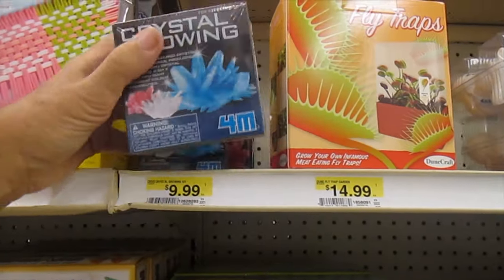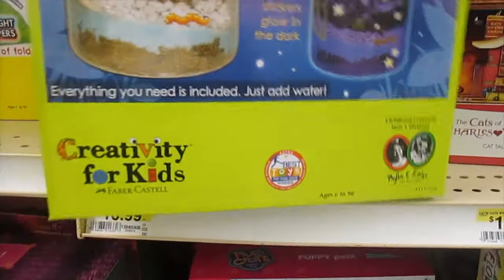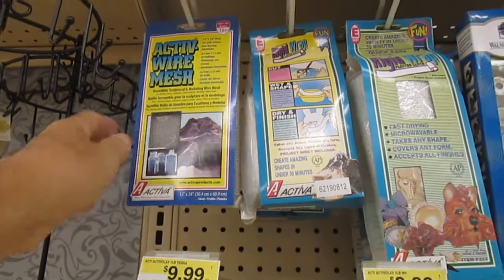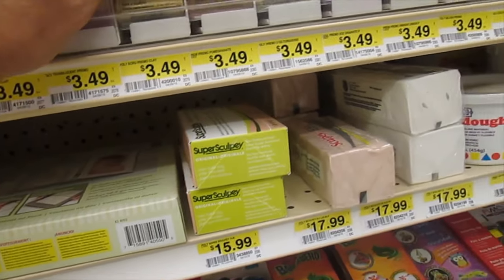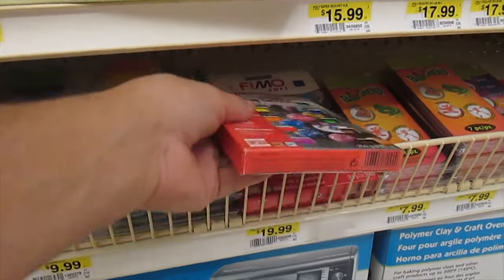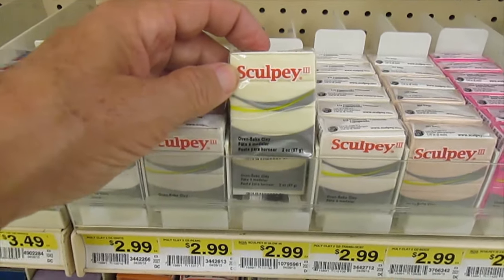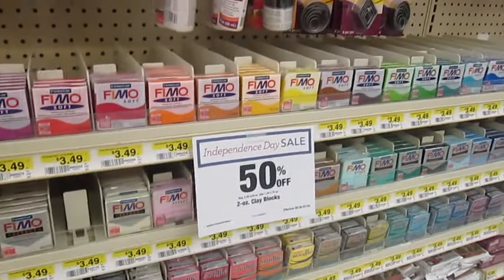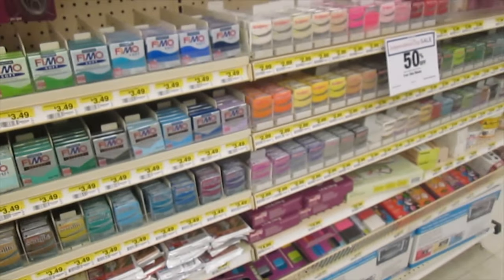science toys and polymer clay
a look at science toys and polymer clay in Jo-Ann Fabrics in Portland, Maine.